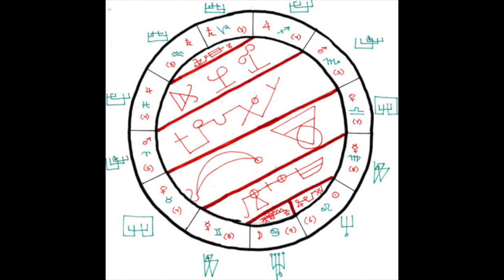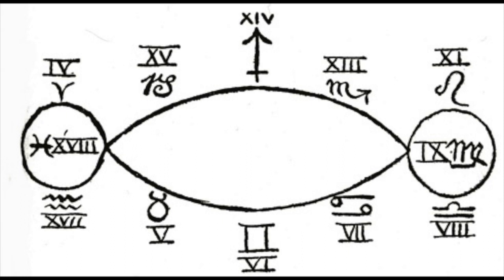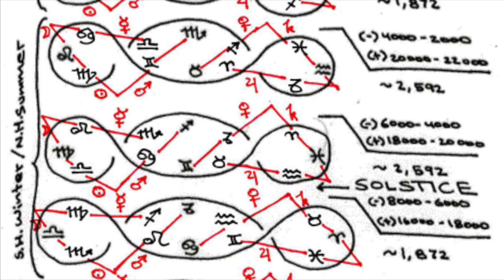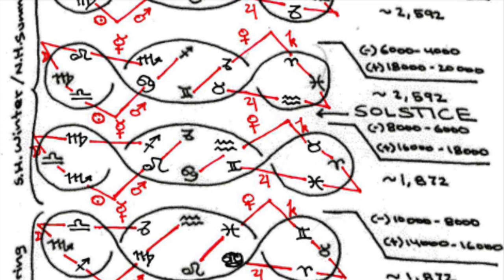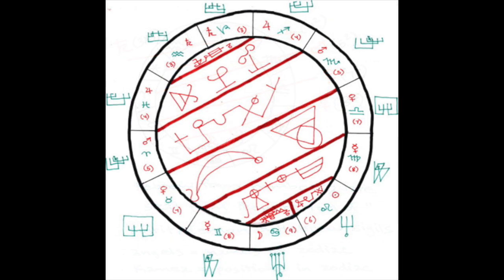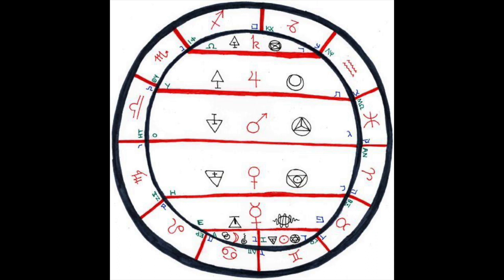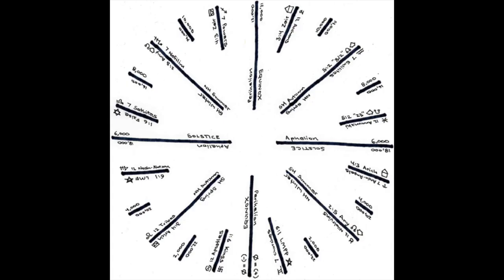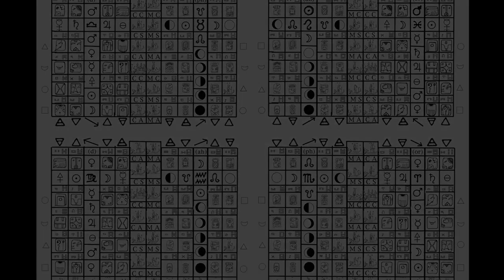Year Zero of the Pythagorean Order of Death ® (2008 edition)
Pythagorean Year Zero (a lecture by: Jonathan Barlow Gee)